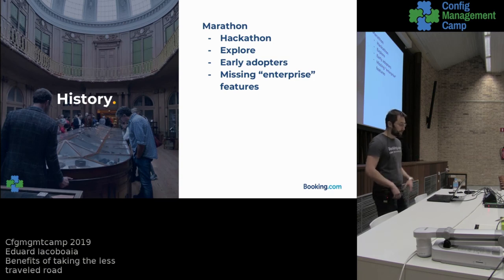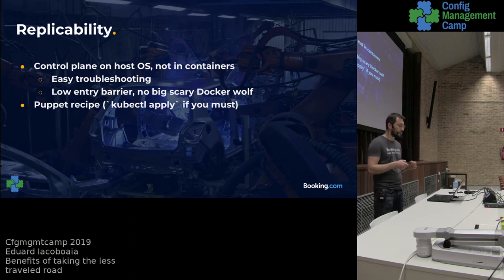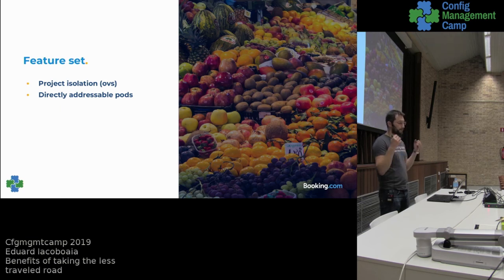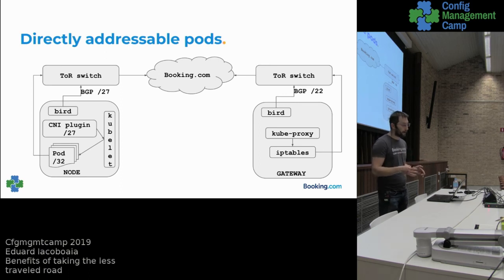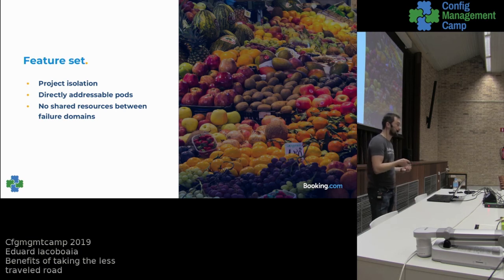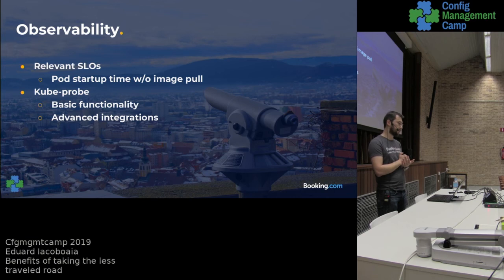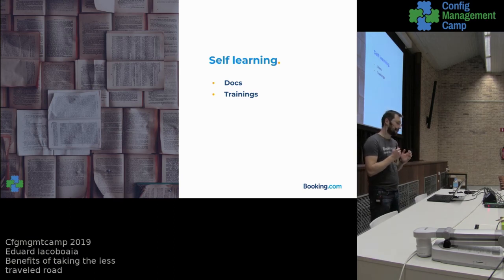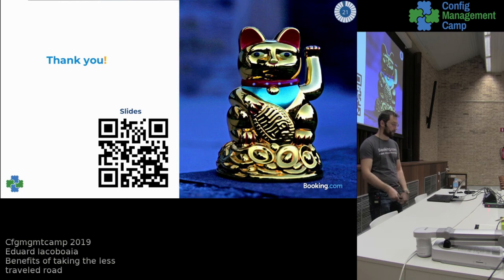CfgMgmtCamp 19: Eduard Iacoboaia -- Benefits of taking the less traveled road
Benefits of taking the less traveled road

Eduard Iacoboaia

After almost a year of running Openshift Origin in production we decided to migrate to a vanilla Kubernetes setup and during this phase we had to take some hard decisions:

    - we focused our approach on control: we switched from using the tools provided by the community, like ansible or kops, to writing puppet manifests;
    - we challenged the necessity of some features: this allowed us to simplify the setup, reuse tooling/systems from bare-metal infra and have directly addressable pods;
    - we focused on monitoring and observability: we defined relevant SLOs and wrote custom probes (unit and integration tests) verifying the user experience.

This talk shows the reasons, benefits and some of implementation details of these decisions.